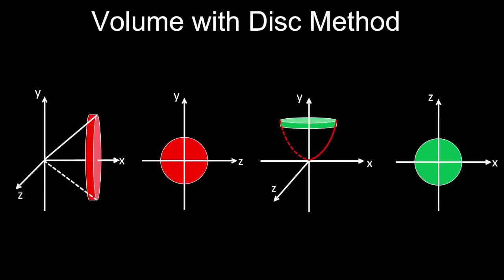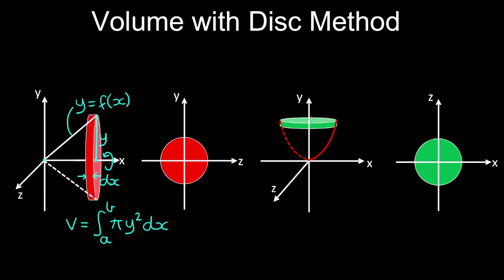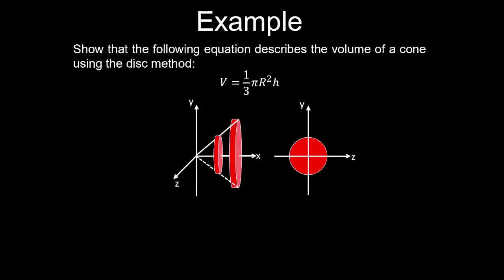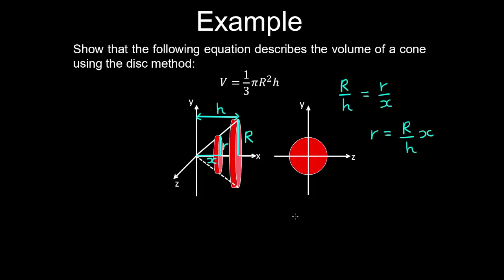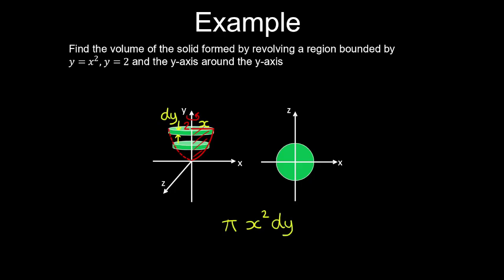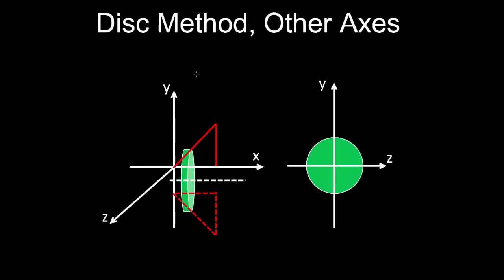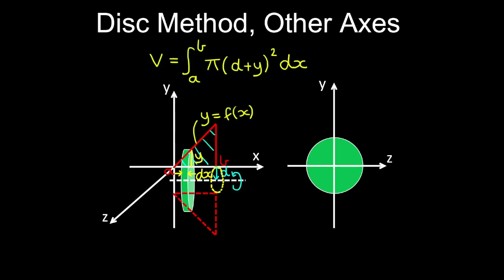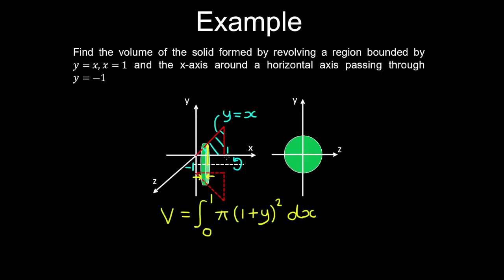Volume with the Disc Method, Solids of Revolution, Examples, Practice Problems - Calculus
The disk method calculates the volume of a solid of revolution by integrating the areas of infinitesimally thin circular disks, which are stacked to form the solid. The volume of a single disk is its cross-sectional area, \(\pi r^{2}\), multiplied by its thickness (either \(dx\) or \(dy\)). The total volume is found by integrating this expression over the limits of the solid's extent along the axis of rotation, yielding the formula \(V=\int _{a}^{b}\pi [r(x)]^{2}dx\) when rotating around the x-axis.

💡How the Disk Method Works
• Visualize the Solid: Imagine a 2D region being rotated around an axis to create a 3D solid.
Identify the Cross-Section: The cross-section of the solid, perpendicular to the axis of rotation, will be a circle (a disk).
• Determine the Radius: The radius (\(r\)) of this disk is the distance from the axis of rotation to the outer boundary of the region being rotated.
• Calculate the Area: The area of this circular disk is given by \(A=\pi r^{2}\).
• Introduce Thickness: The thickness of the disk is an infinitesimal value, represented as \(dx\) if you are integrating along the x-axis or \(dy\) if you are integrating along the y-axis.
• Formulate the Integral: The volume of the entire solid is found by summing (integrating) the volumes of an infinite number of these disks across the region's extent.

💡Formulas
• Rotating around the x-axis: If a region is bounded by a function \(f(x)\) and the x-axis from \(x=a\) to \(x=b\), and rotated around the x-axis, the volume is:
\(V=\int _{a}^{b}\pi [f(x)]^{2}dx\)
• Here, \(r(x)=f(x)\) is the radius, and the thickness is \(dx\).
• Rotating around the y-axis: If a region is bounded by a function \(g(y)\) and the y-axis from \(y=c\) to \(y=d\), and rotated around the y-axis, the volume is:
\(V=\int _{c}^{d}\pi [g(y)]^{2}dy\)
• Here, \(r(y)=g(y)\) is the radius, and the thickness is \(dy\).

💡Key Considerations
• Axis of Rotation: The formula and the choice of \(dx\) or \(dy\) depend on whether the rotation is around the x-axis or the y-axis.
• Radius Function: The radius must be expressed as a function of the variable of integration (x or y).
• Integral Limits: The integral is evaluated between the specified limits of the region being rotated.

💡Chapters:
00:00 Volume with the disc method, revolve about x and y axes, with examples
04:11 Disc method, revolve about other axes, with example